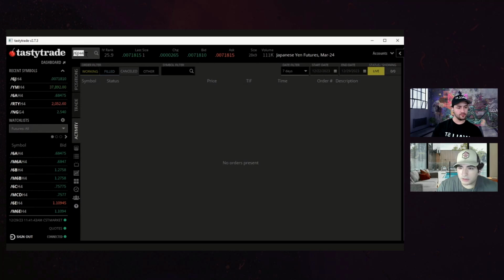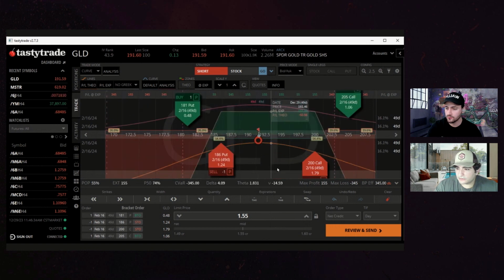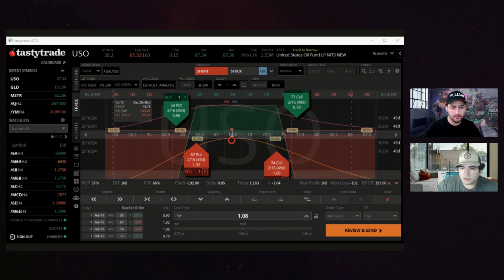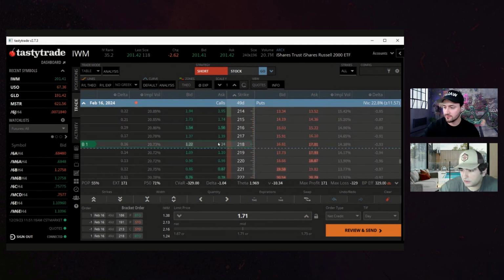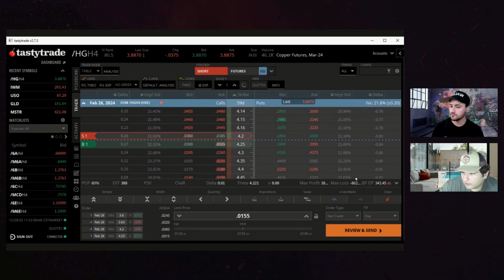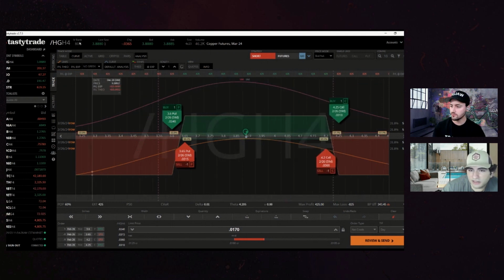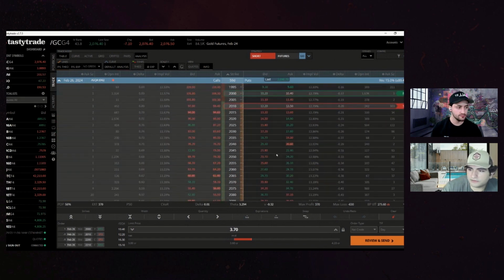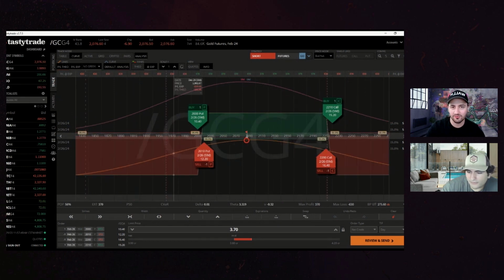New Year, New Trades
In this Bad Trader stream, James shares some of his trade ideas for 2024, focusing on options. He shares in depth insights into his trade setups and explains his rationale in focusing on defined risk trades and well diversified underlyings going into the next year. Join us for an analysis of one start-of-the-year blueprint.